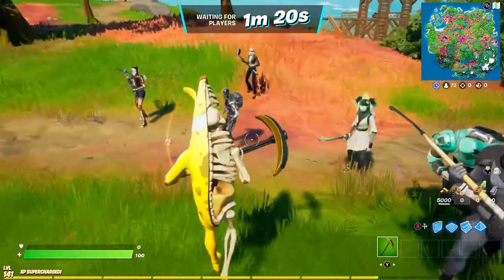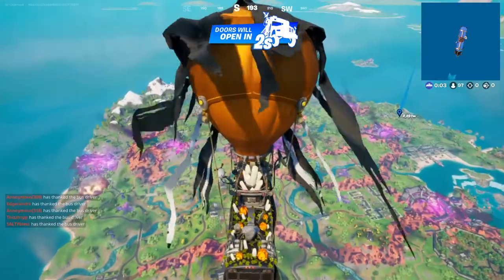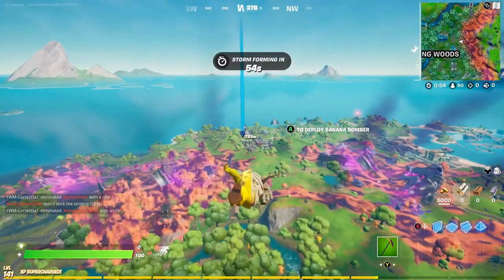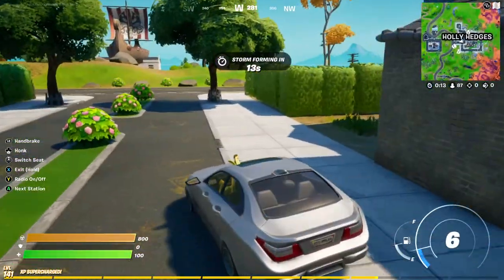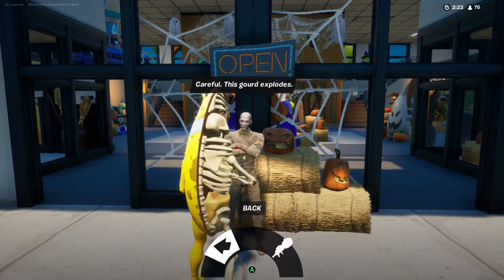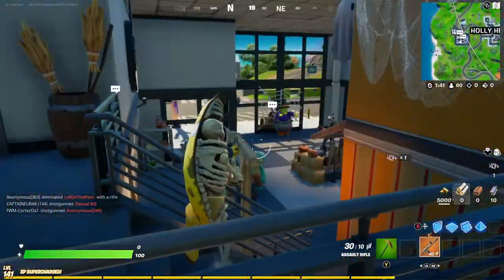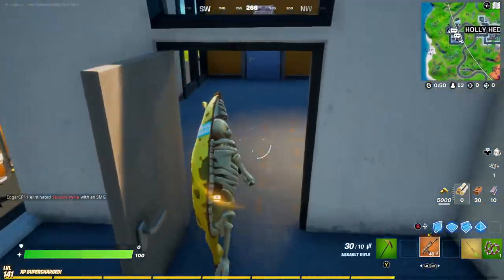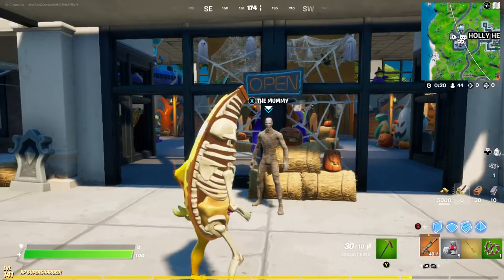Did anyone know this NPC was in the game???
If this video does get big please link my video